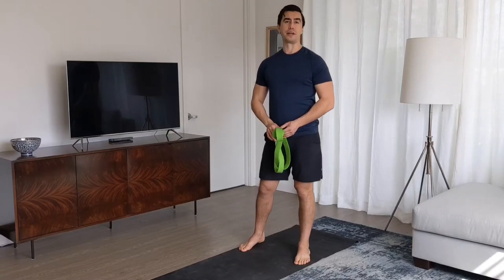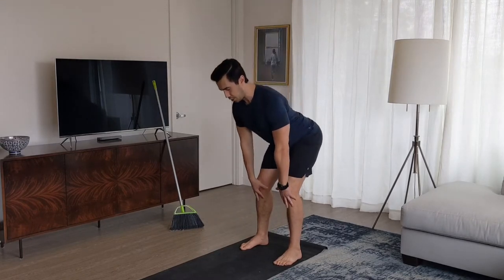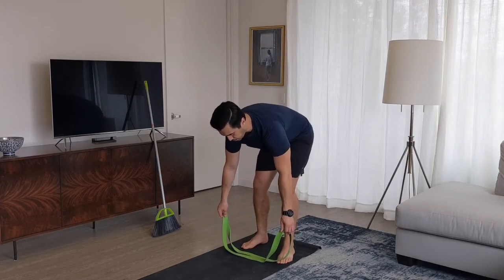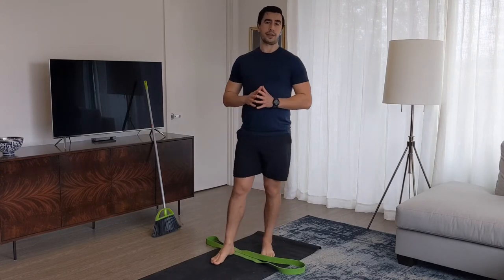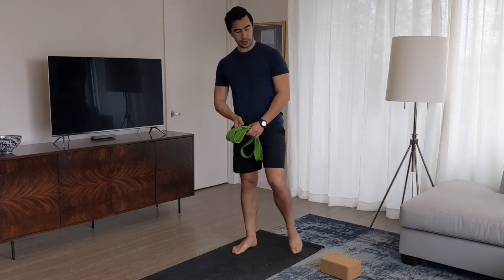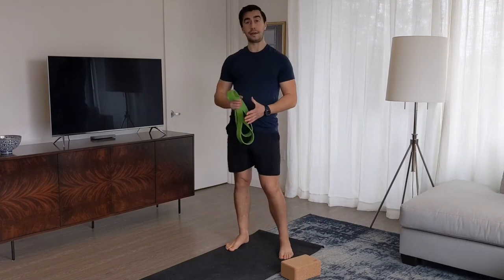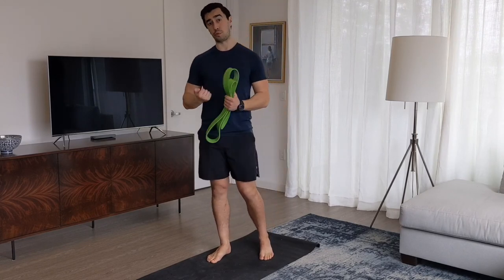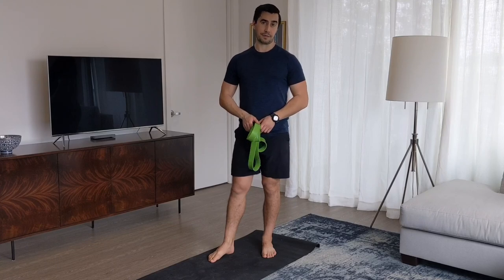Deadlift with a Band: Build Serious Strength at Home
Tune in for a gym-worthy leg workout that can easily be done at home: the deadlift. Here I discuss how to how to deadlift using resistance bands for results while minimizing injury. Don't get frustrated, the deadlift technique often takes time to master (as well as teach). With a little patience and persistence most anyone can deadlift, a very fundamental movement that's commonplace in daily life. Whether you're picking up a suitcase or a child off the floor, a nurse transferring a patient, or even lifting a mattress to tuck in the bed sheets, we all deadlift...some of us just do it much better than others. Here I show a few simple strategies such as how to hip hinge which is an essential component of the deadlift. Finally, I also show how to incorporate single leg deadlifting with bands, a potent alternative for those who are more advanced or looking to even out a strength imbalance. So whether it's leg day or back day, the deadlift can be a great staple for anyone looking to get strong as well as those looking to stay that way. And who knows, maybe you'll find yourself picking up all kinds of random things soon...because you can :) Time to get strong.

Recommended Equipment:
Cork Yoga Blocks
Perform Better Superbands (varying tensions, they're stronger than they look):
1/4" Orange (Light)
3/4" Yellow (Medium)
1" Black (Heavy)
1 1/2" Green (Super Heavy)

Suggested Reading for those looking for an excellent deadlift resource: Starting Strength by Mark Rippetoe